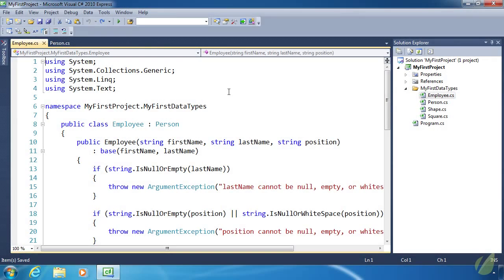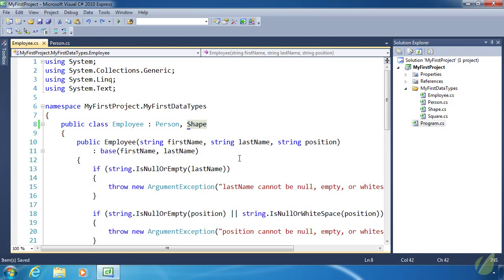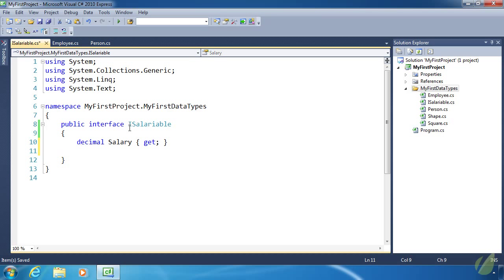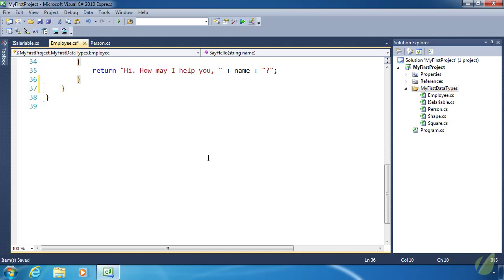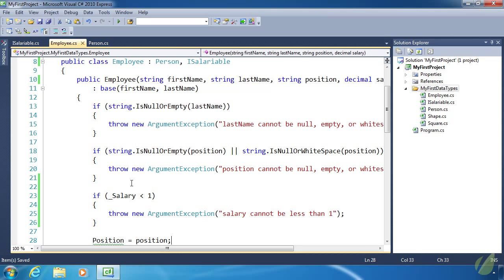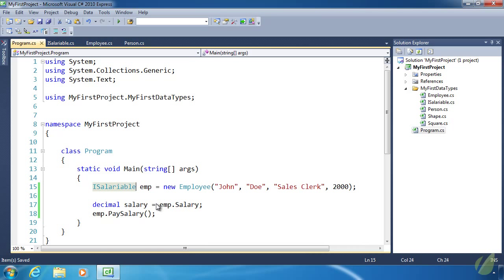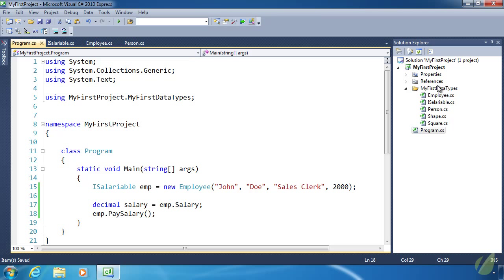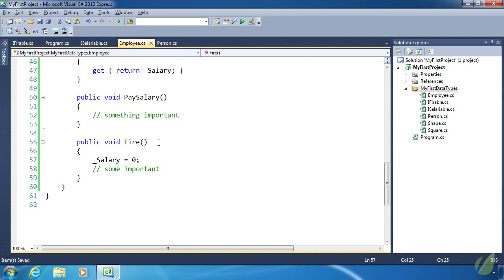Learn C# in 30 Days _ Lesson 21